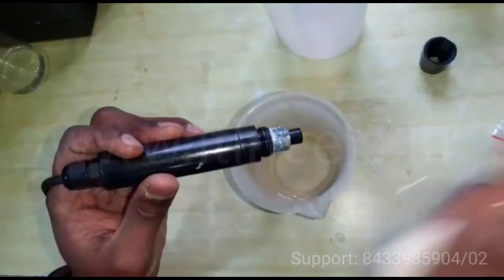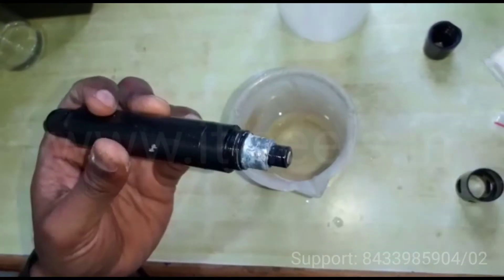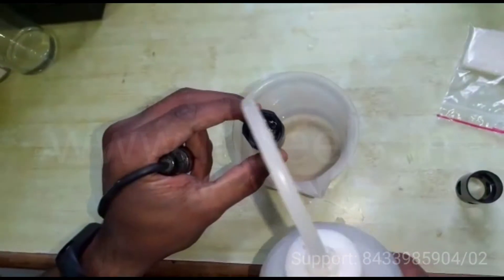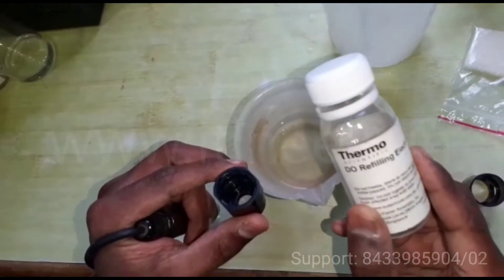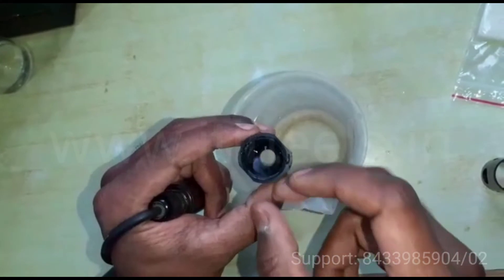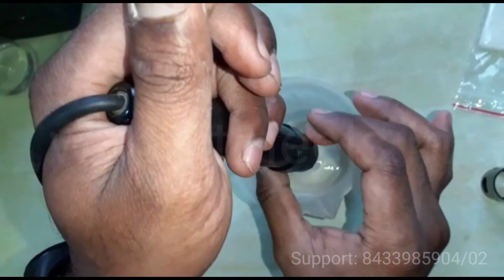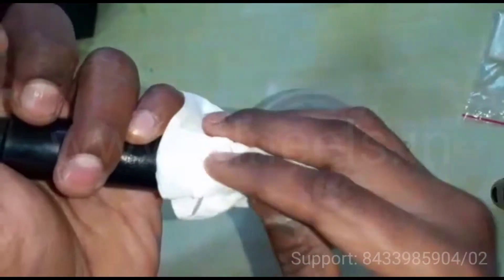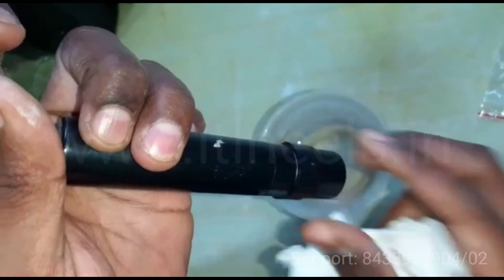Dissolved Oxygen Probe maintenance- Eutech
ITL-Mumbai "Pioneer in Water Analysis Field"